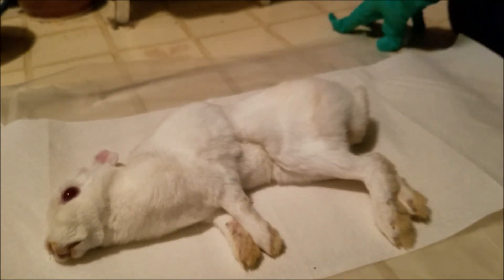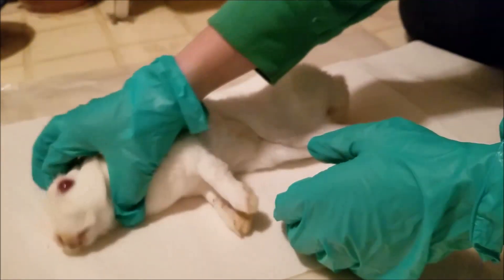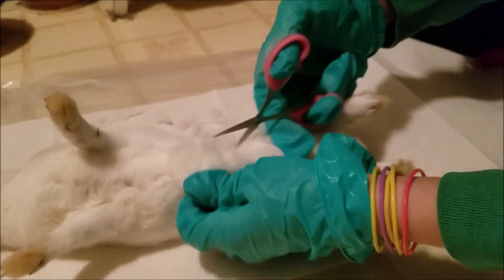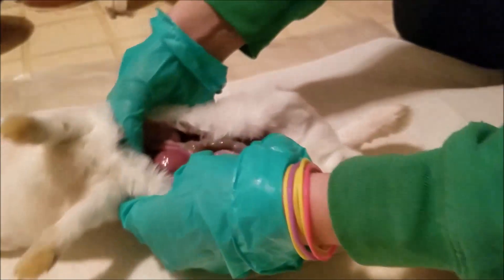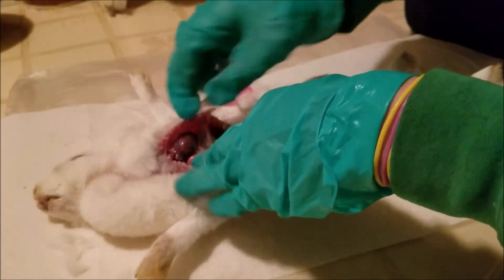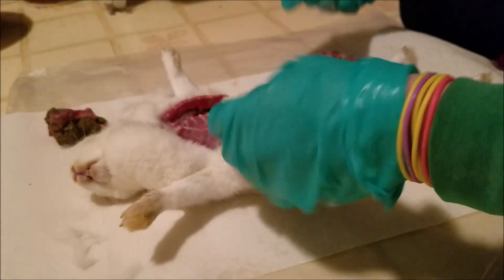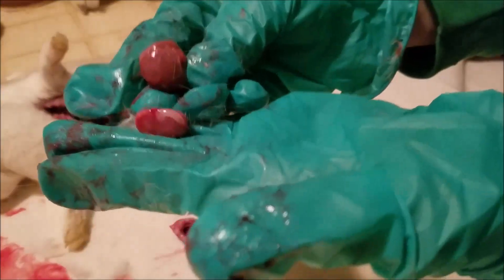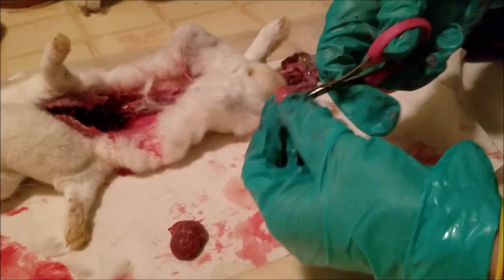How to do an at home rabbit necropsy (Disturbing content)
As always, if there is a suspected disease outbreak or feed toxicity issue, contact your local veterinarian or pathology lab for an official necropsy.